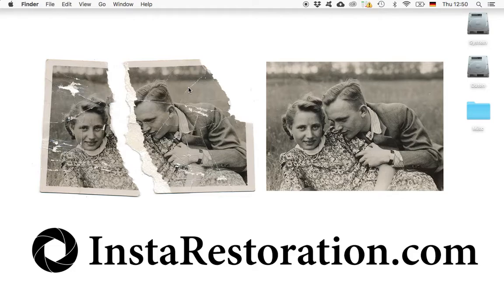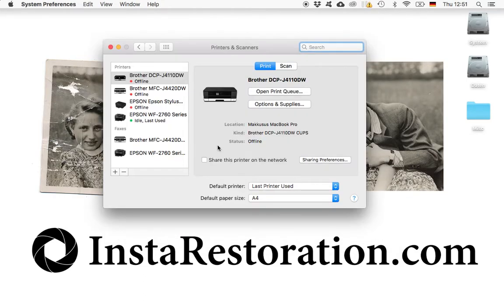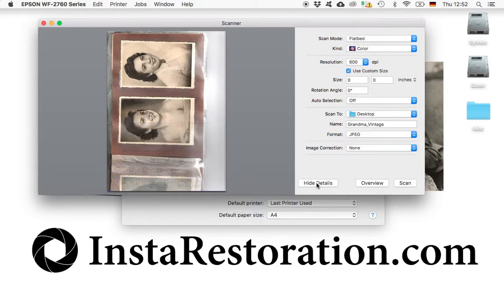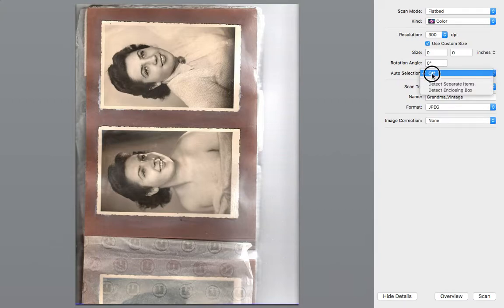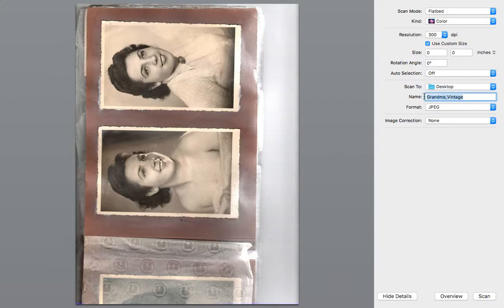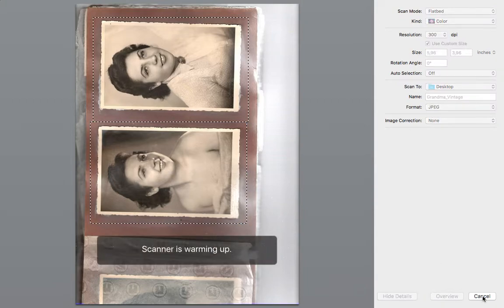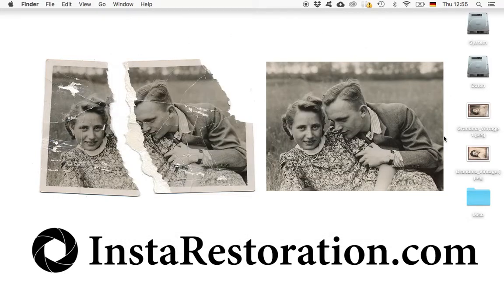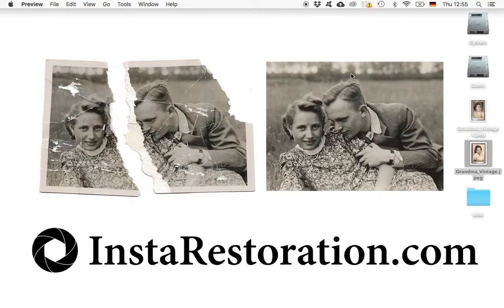Fastest way to scan photos to your mac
The easiest way to scan your photographs on your mac computer. Simply follow these settings and you get the best results for creating 1:1 copies of your photographs.

Works with all manufacturers.